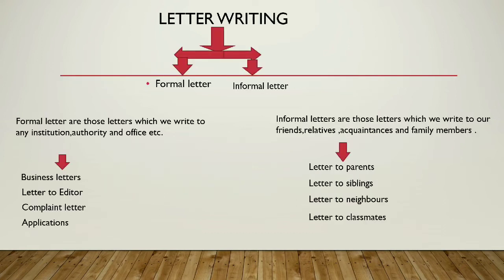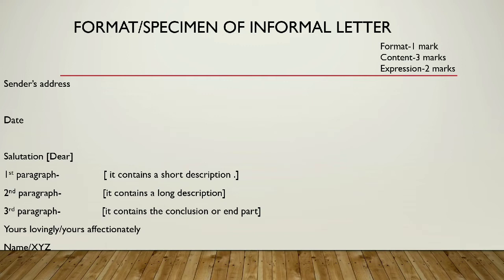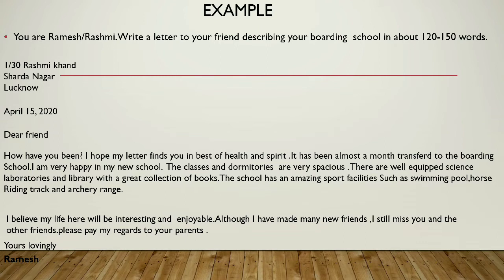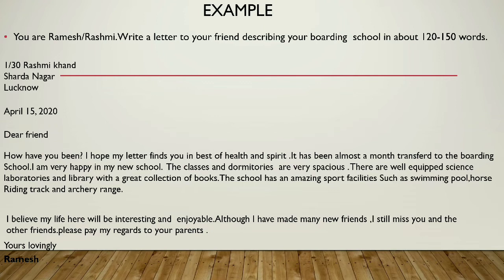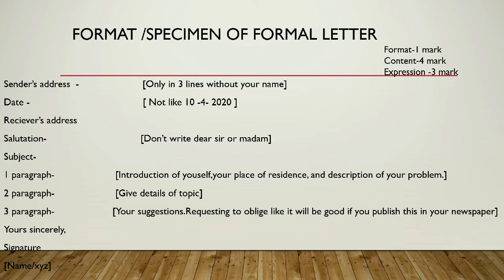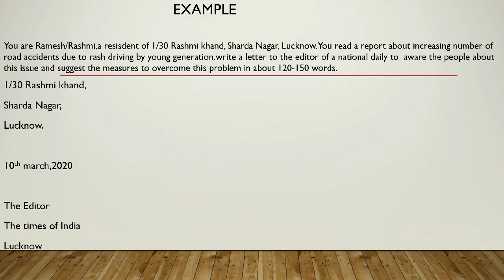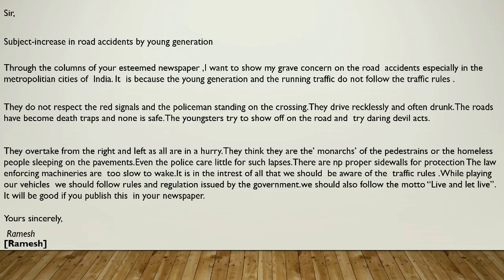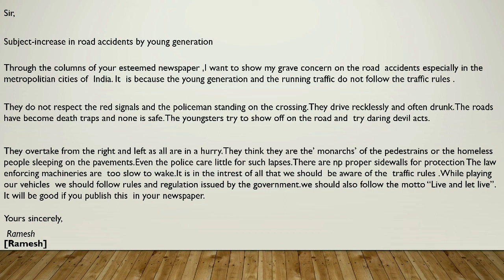Letter writing (CBSE) Formal and informal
Letter writing is long composition.It is part of writing section in English.Letter writing is very important and useful to know.Here is Format / specimen  of notice writing with example. This format is only for CBSE students.I hope it will  help you.